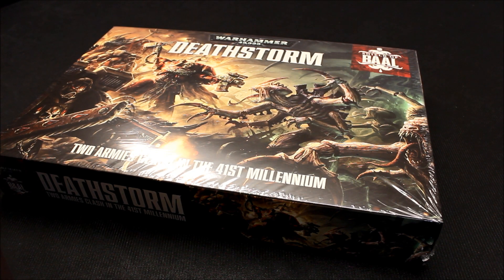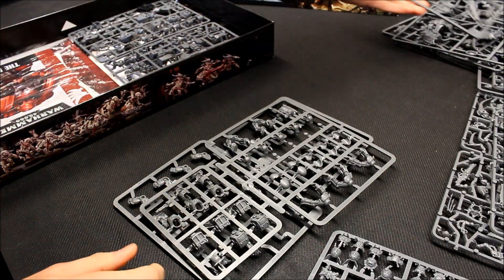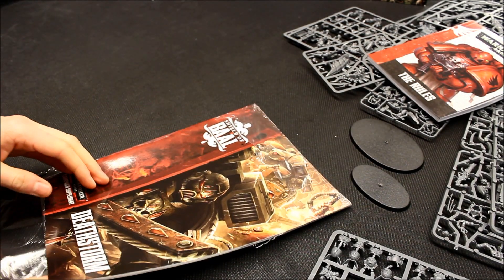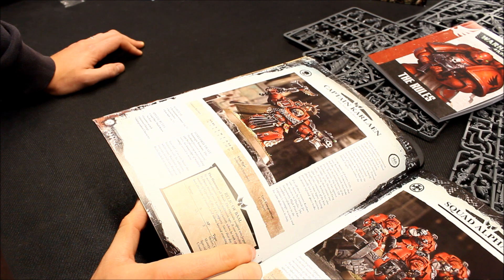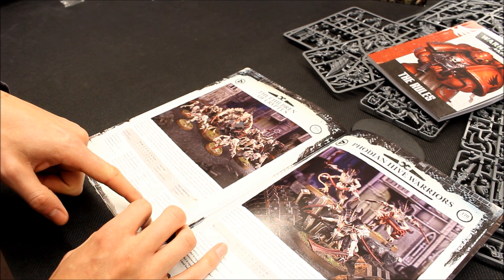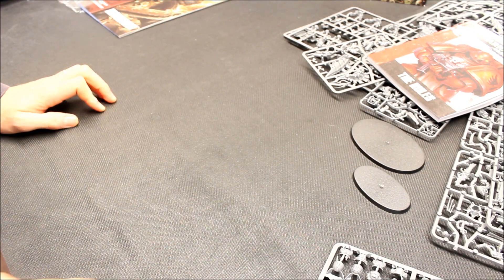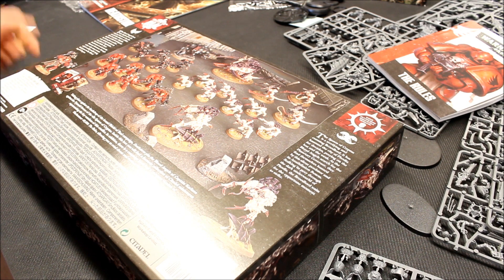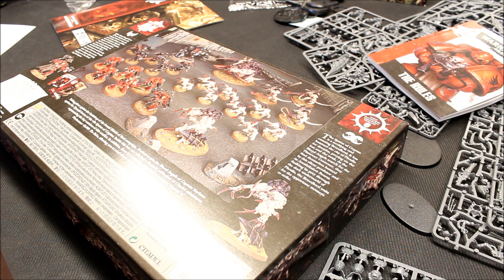Shield of Baal: DEATHSTORM Official SS82 Review! Value for money? | HD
Shield of Baal: DEATHSTORM Official SS82 Review! Value for money?

Here I review the new release from Games Workshop for Warhammer 40K - Shield of Baal: DEATHSTORM! I take a good look at the contents and new models and rules. I also reveal just how good value these box sets are! You'll be amazed! Enjoy the video!:)